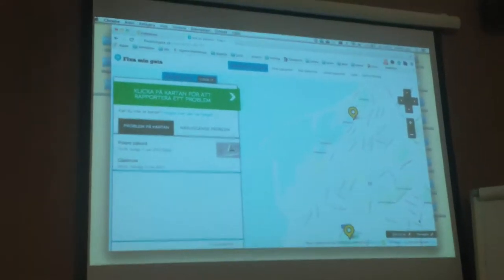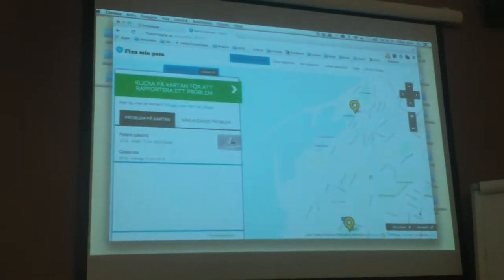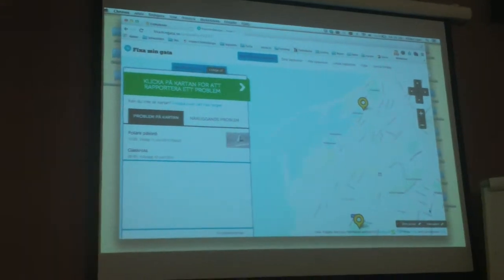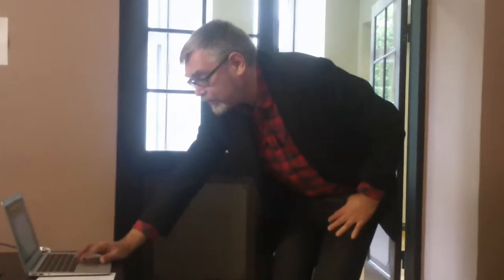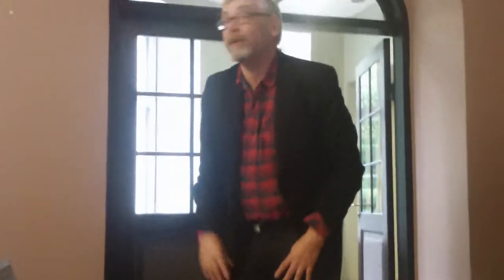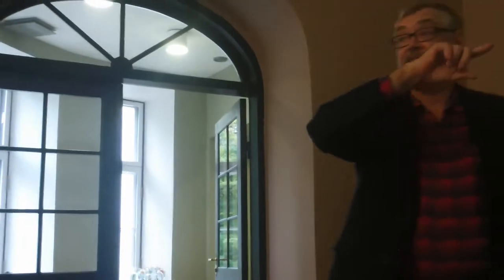Hillar Loor, about platform Fix My Street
e-governance and ICT-enabled for citizen-and-local government dialogue in municipalities: Estonian, Swedish and Icelandic cases. Hillar Loor, about platform Fix My Street in Sweden.